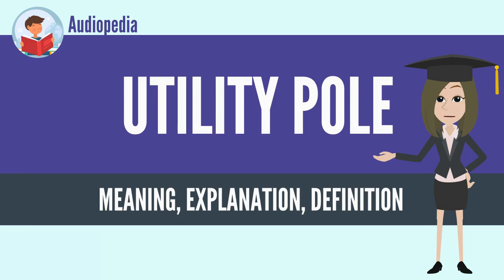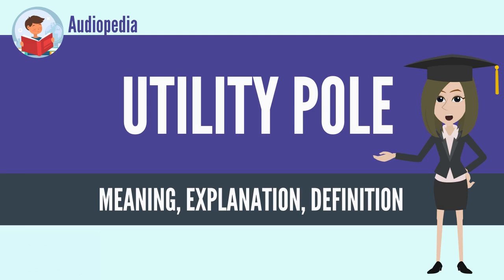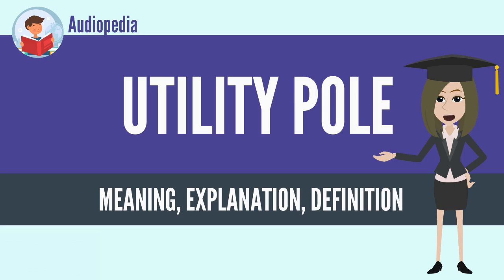What Is UTILITY POLE? UTILITY POLE Definition & Meaning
What is UTILITY POLE, What does UTILITY POLE mean, UTILITY POLE meaning, UTILITY POLE definition, UTILITY POLE explanation

A utility pole is a column or post used to support overhead power lines and various other public utilities, such as electrical cable, fiber optic cable, and related equipment such as transformers and street lights. It can be referred to as a transmission pole, telephone pole, telecommunication pole, power pole, hydro pole,[1] telegraph pole, or telegraph post, depending on its application. A stobie pole is a multi-purpose pole made of two steel joists held apart by a slab of concrete in the middle, generally found in South Australia.

Electrical wires and cables are routed overhead on utility poles as an inexpensive way to keep them insulated from the ground and out of the way of people and vehicles. Utility poles can be made of wood, metal, concrete, or composites like fiberglass. They are used for two different types of power lines; subtransmission lines which carry higher voltage power between substations, and distribution lines which distribute lower voltage power to customers.

The first poles were used in 1816 by the telegraph inventor Sir Francis Ronalds who set up eight miles of overhead cable in Hammersmith. Utility poles were first used in the mid-19th century in America with telegraph systems, starting with Samuel Morse who attempted to bury a line between Baltimore and Washington, D.C., but moved it above ground when this system proved faulty. Today, underground distribution lines are increasingly used as an alternative to utility poles in residential neighborhoods, due to poles' perceived ugliness.
Source: Wikipedia.org